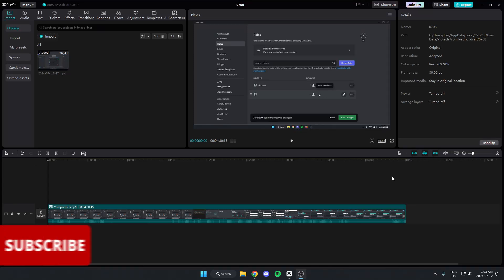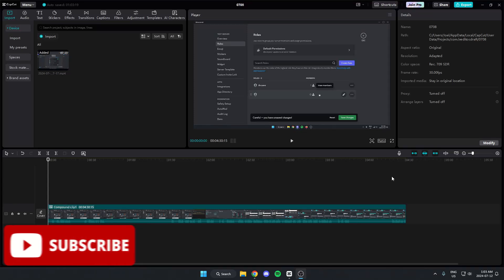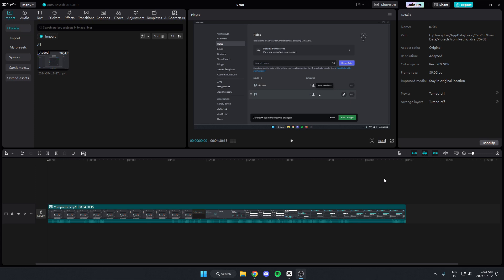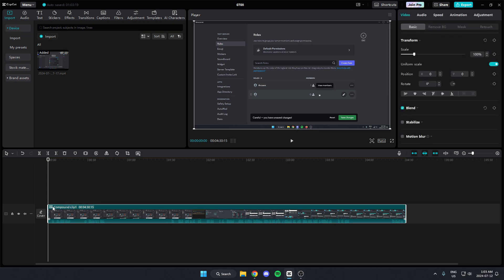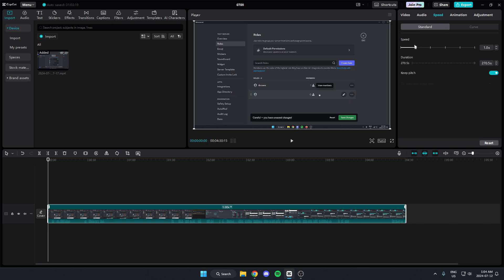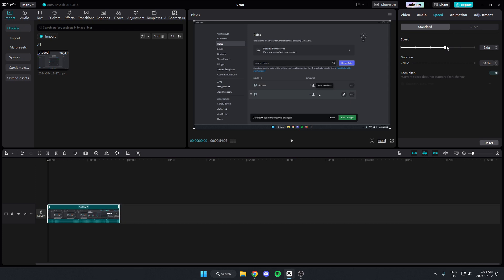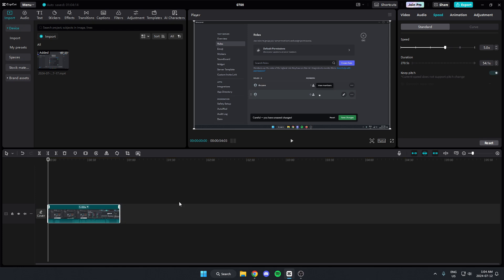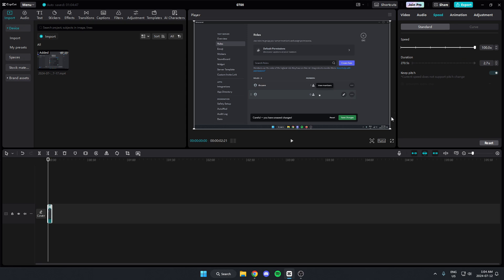How To Speed Up Video In Capcut (PC)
This video shows you how to speed up your video clips in Capcut. Adjusting the rate of your video in Capcut is quick and easy to do.